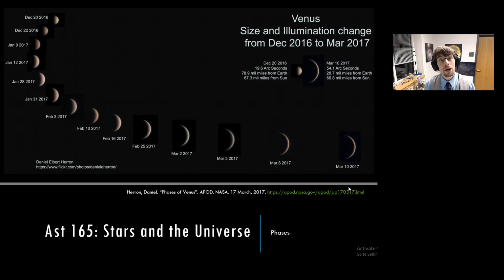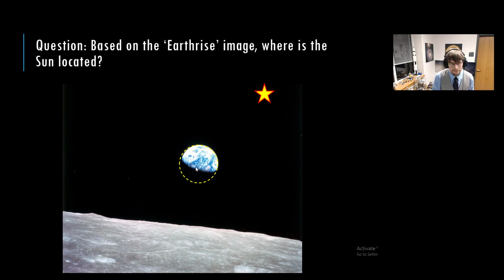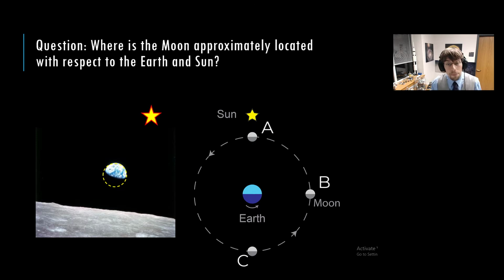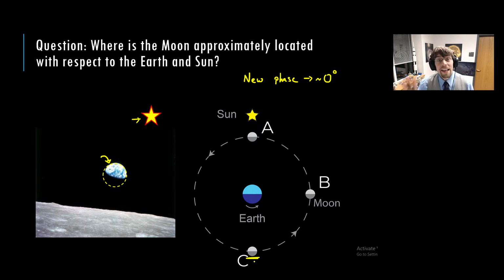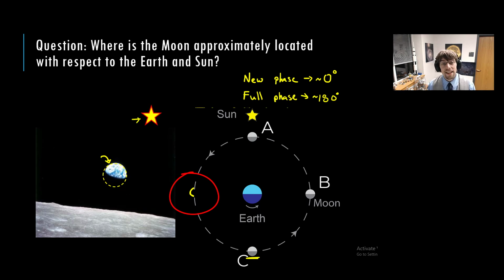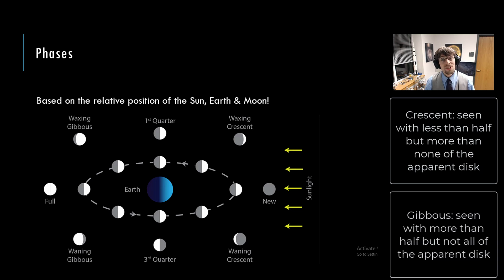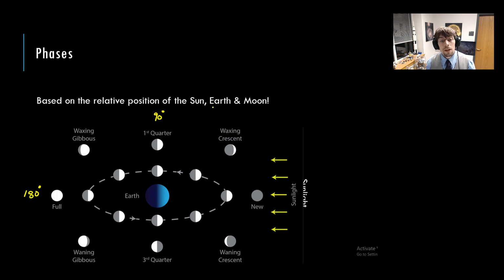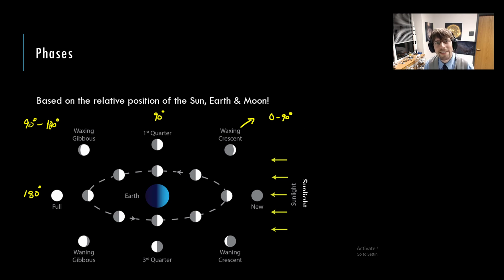07 - Lunar Phases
Description of the phases of the Moon and the association between the observed phase and the relative angle between the object, observer, and lighting source.

Prompting questions 0:46
Phase terminology 12:34
Phase demo 15:01
Phases & angles 18:30
Summary 20:40